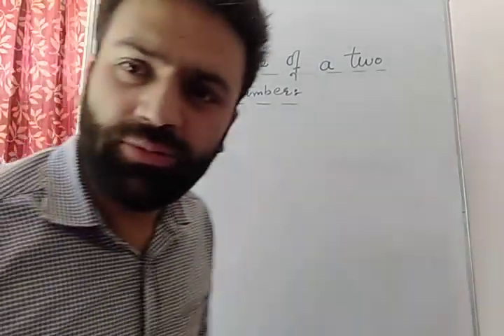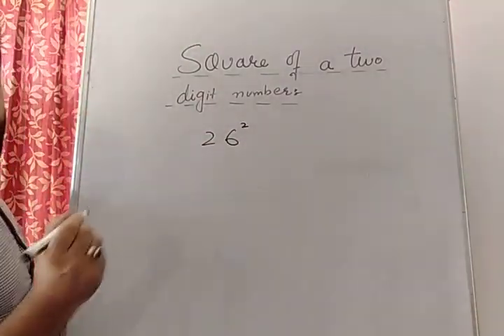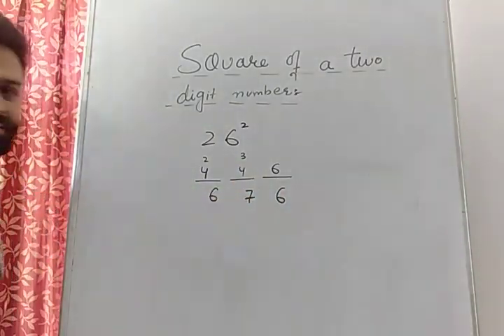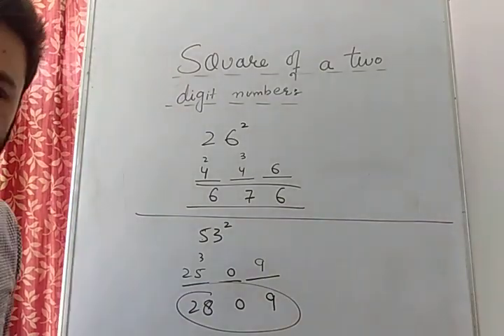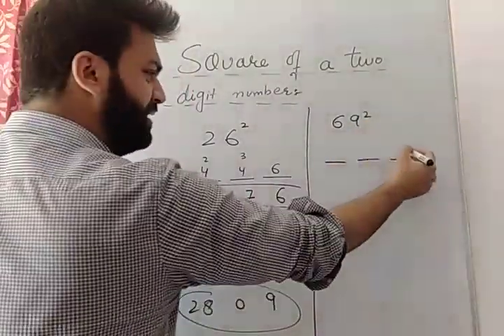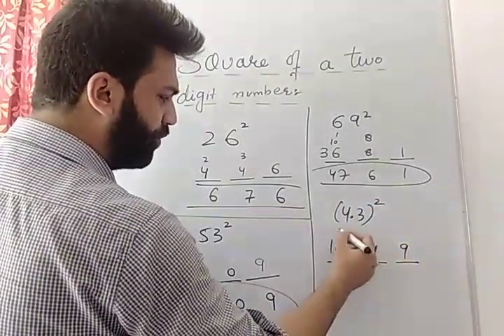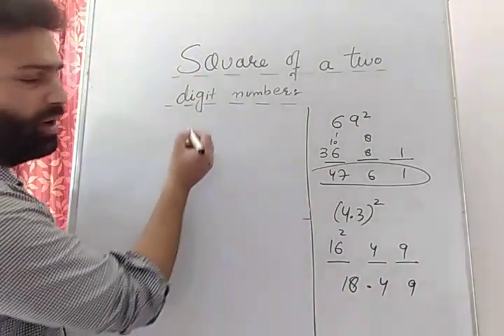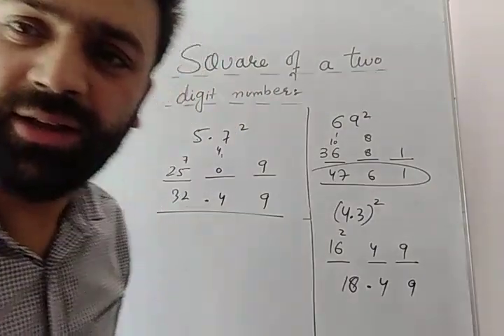calculation trick3 by Er Zahid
square of any two digit number